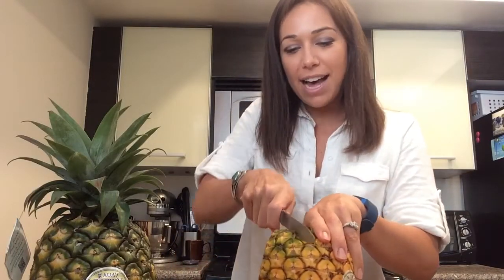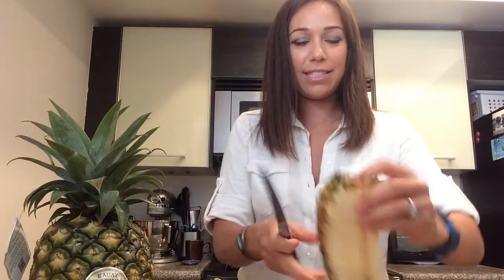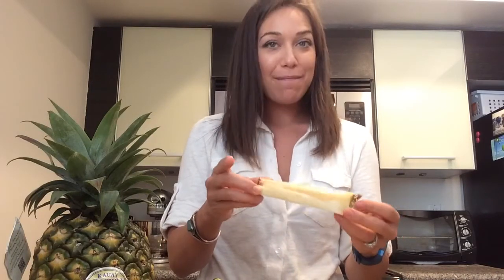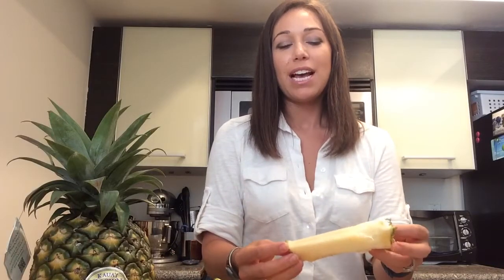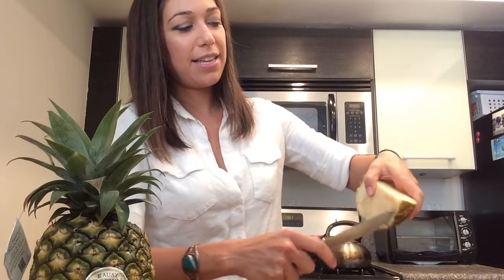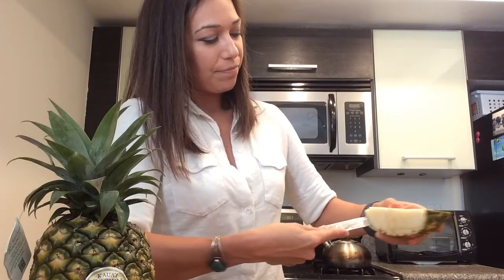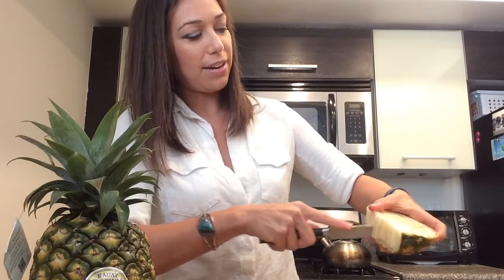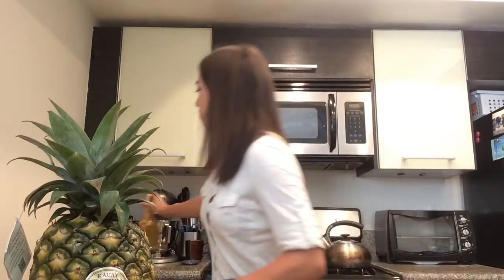Kauai Sugarloaf Pineapple Review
Visit their website to see how you can taste the magic of this pineapple!